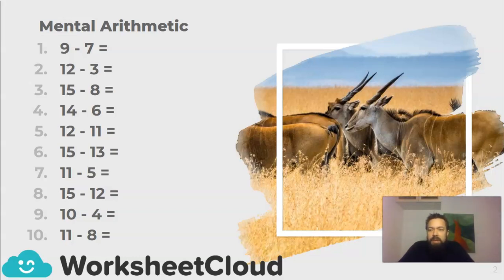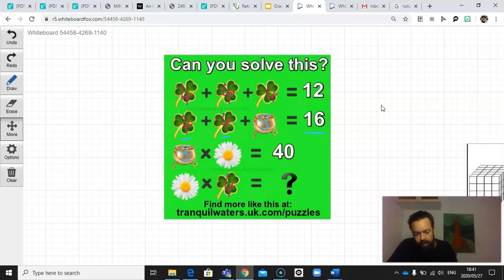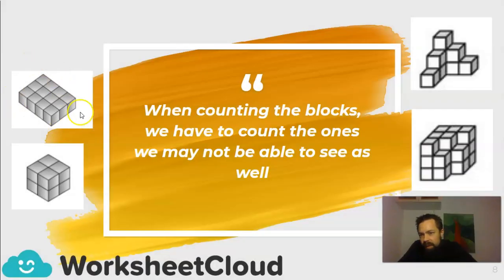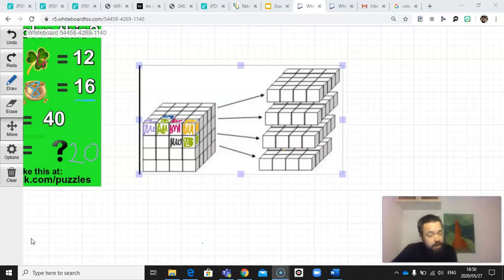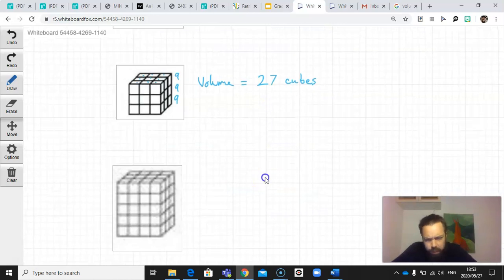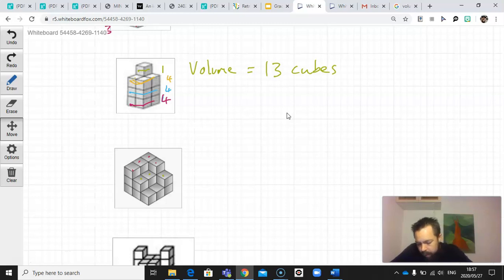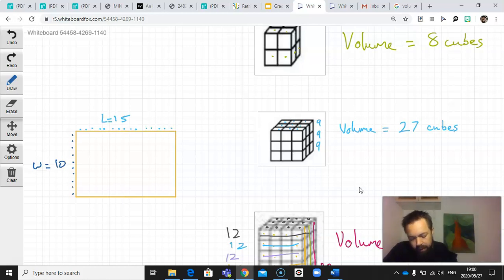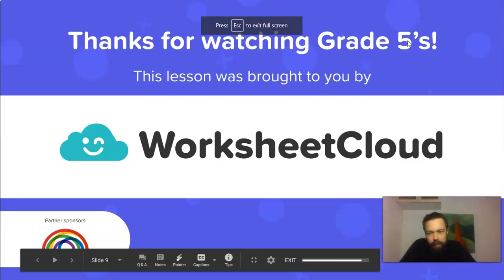Grade 5 - Mathematics - Volume / WorksheetCloud Video Lesson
In this Grade 5 Mathematics video lesson we will be teaching you about Volume.